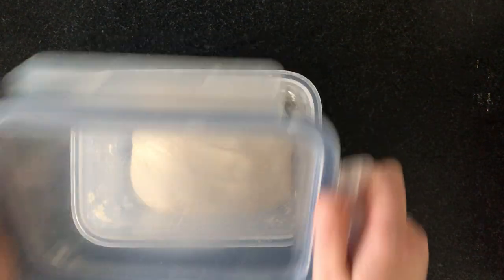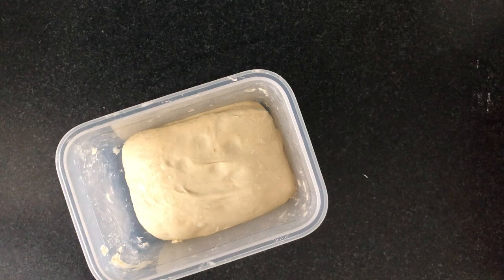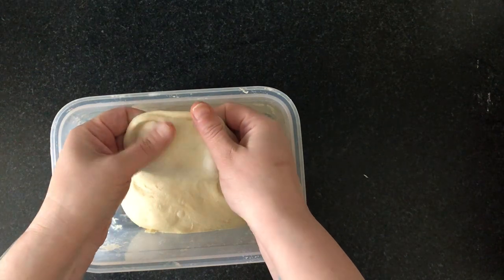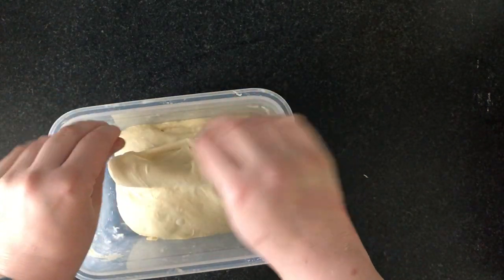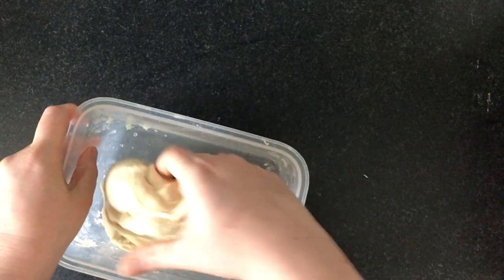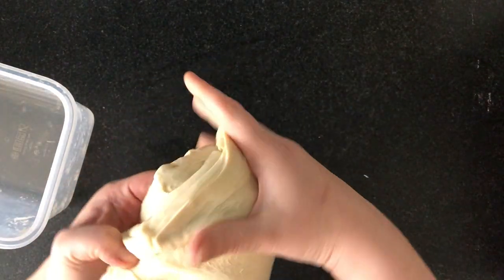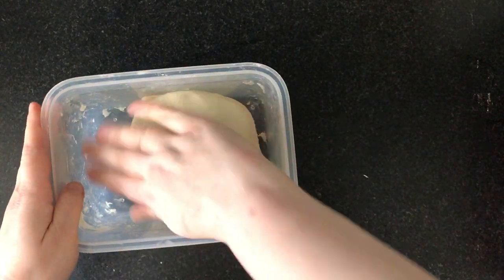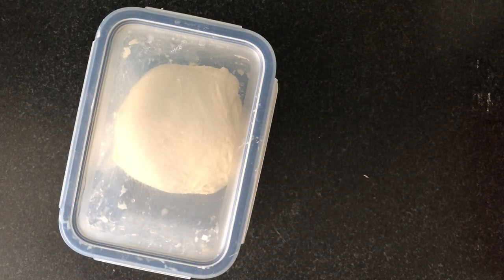Sourdough for Begginers - DAY 2 / STEP 6: 4th Stretch and Fold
This video series is part of a free Whatsapp group workshop held with members of Keren's Kitchen food blog.

It all started when I published a post inviting people living in Amsterdam, Netherlands to pick up a free sourdough starter during the Corona virus pandemic. I placed starters on my door and anyone could take one. Soon after many people asked me how to treat it and how to make bread. And even though I have a detailed blog post about it, I thought it would be easier and much more enoyable to do it together.

Soon enough every weekend we had a 20 person group of people from all around the world, making bread together. I would send a video of every action and everyone could repeat at home. The project has become so much more than baking bread. The satisfaction of learning a new skill, the sense of self achievement and that excitement of opening the oven and discovering your own home made bread - it's addicting!

Inorder to make the content more available I am sharing it here online, so everyone can enjoy. The workshops are still running, so if you'd like to join please comment here and I'll send you an invite.

If you do decide to follow this video series, please make sure you either attended the workshop or followed the guidelines in the below link, Otherwise it might just be confusing

Below are all the steps. This video is for DAY 2 / STEP 6 and it shows how to do your fourth sretch & fold.

This is the entire schedule with the links to each video:

DAY 1 / STEP 4: Second feeding before bed - no video, same as first feeding, take 30 grams from the previously fed starter

DAY 2 / STEP 1: Check your starter and perform a float test (if it floats continue to next step)

DAY 3 / STEP 1: Warm up Dutch oven (including the lid) to 250 degrees (wait one hour until completely hot)  - no video - just remember to turn it on before the next step
DAY 3 / STEP 2: Slash and bake. Insert bread and immediately lower temp to 220-225. Bake with lid (30min)
DAY 3 / STEP 3: Remove lid and bake 5-10 minutes, until crust is golden. Peak in after 4 minutes to check color
DAY 3 / STEP 4: Remove from oven, tap bottom for hollow sound. Be strong and hold yourself from cutting into it for 30-60minutes until it cools down